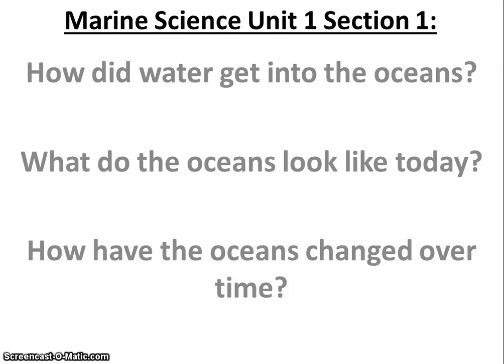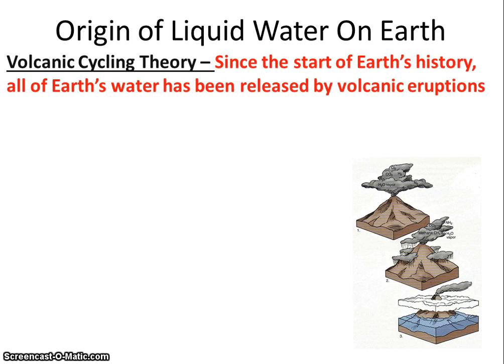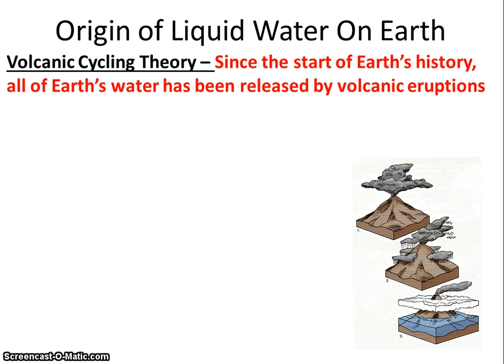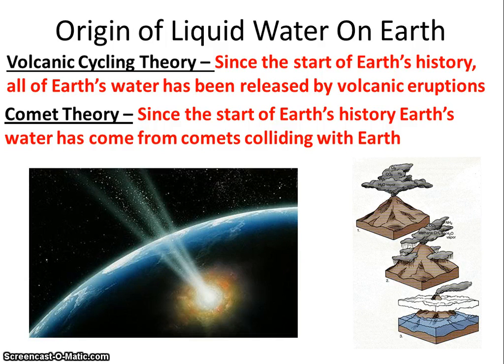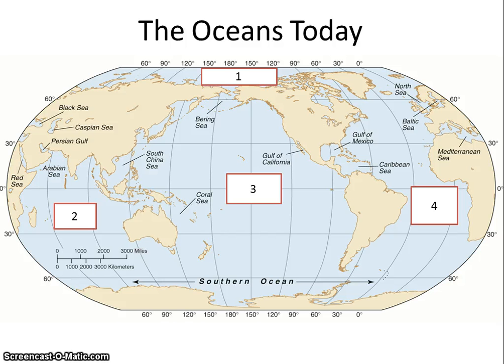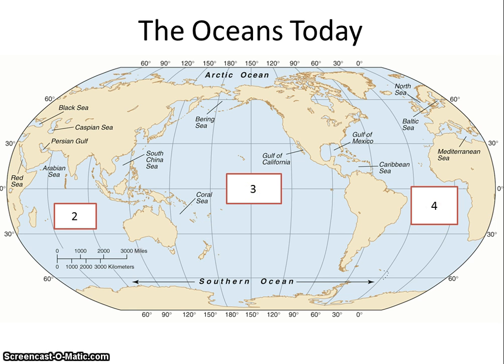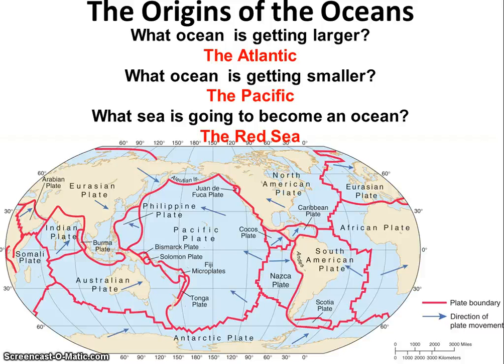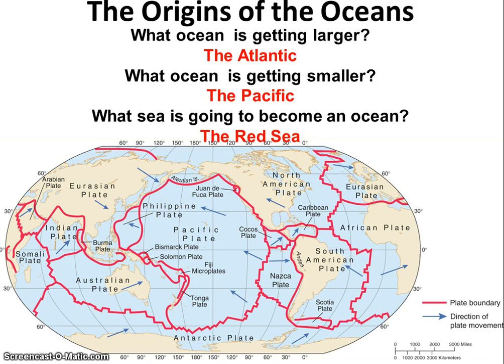Misuro - Marine Science Unit 1 lesson 1